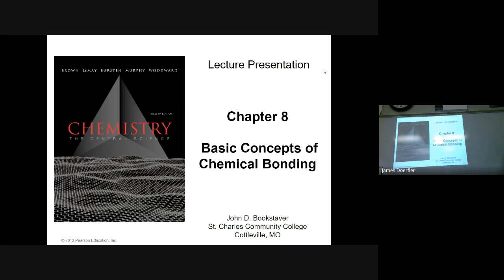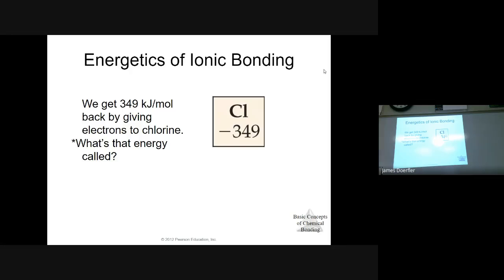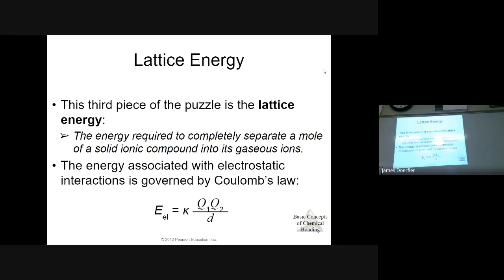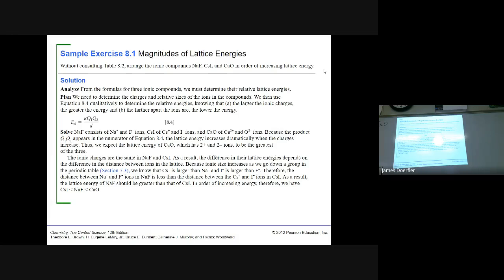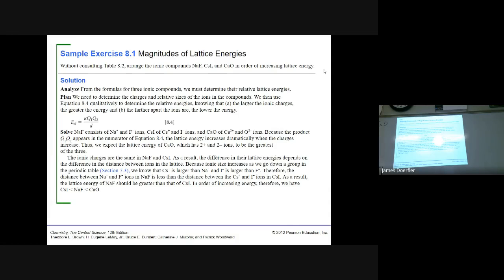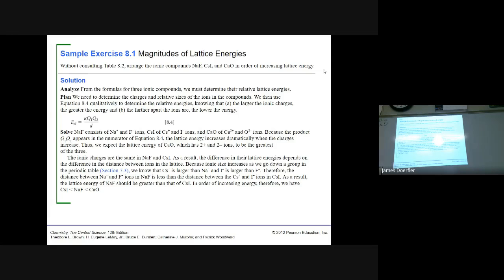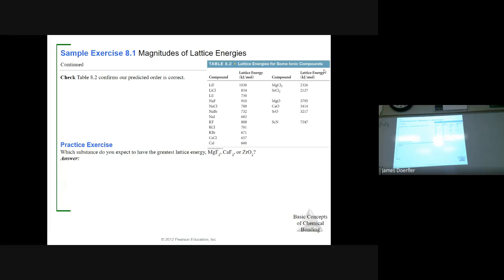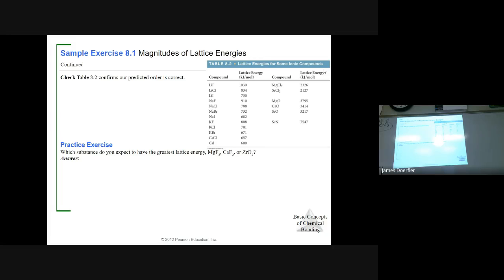Honors Chemistry 8.1 - 8.2 (Part 1)